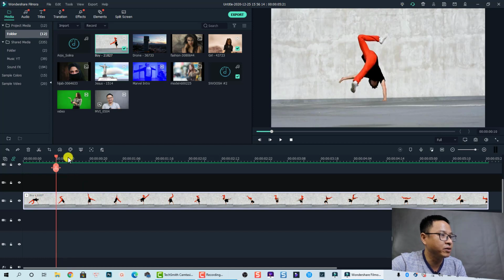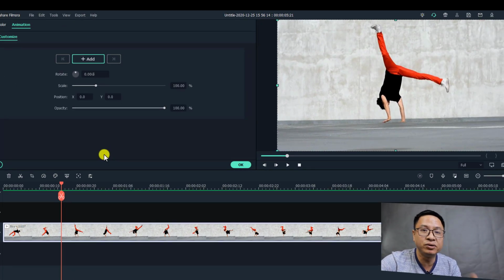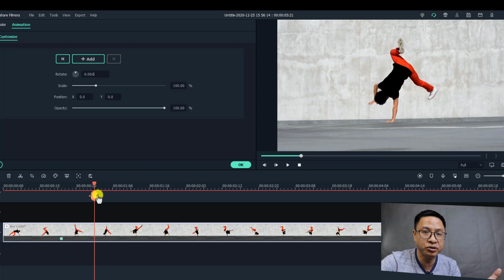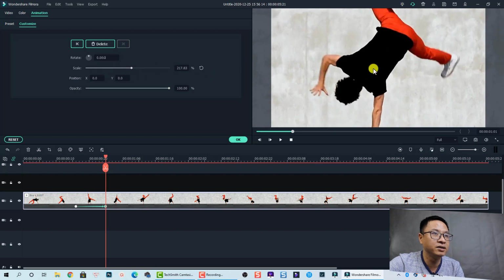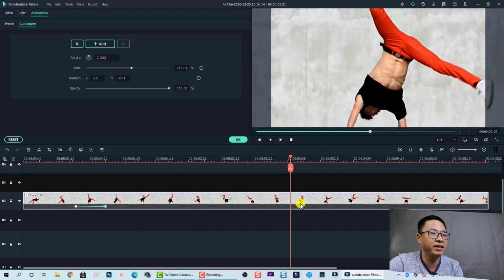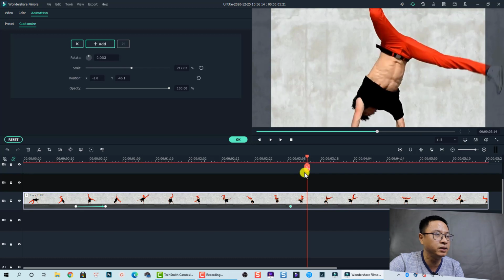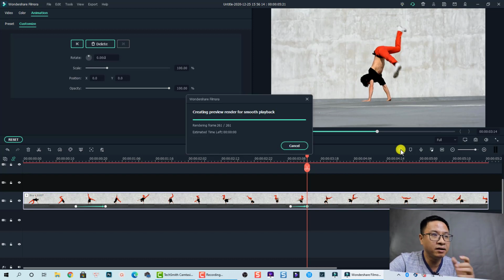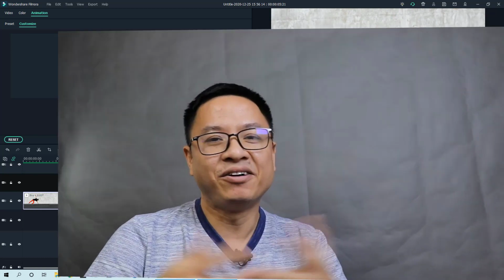Filmora X: How to Zoom in Video?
This tutorial shows you how to to zoom in and out your video using Filmora X.